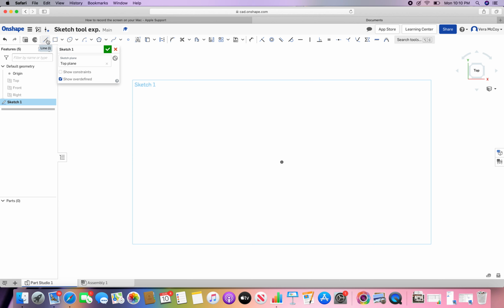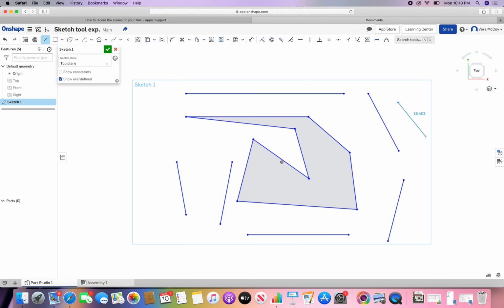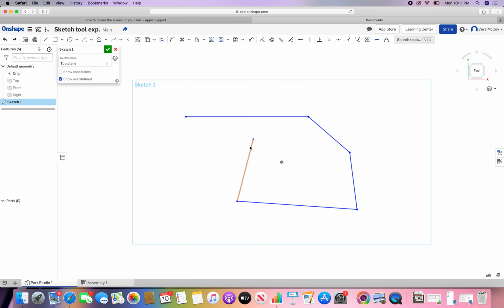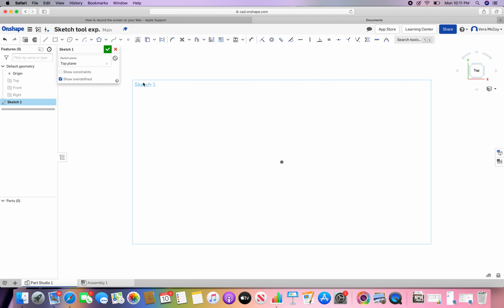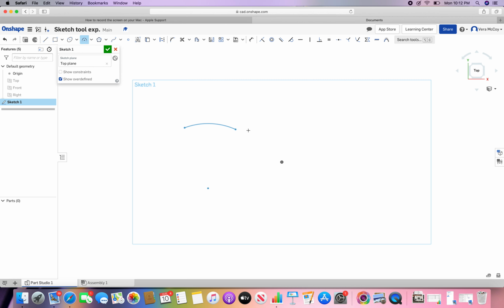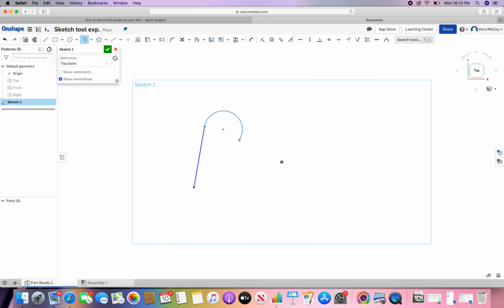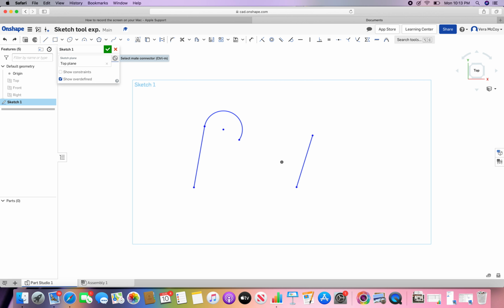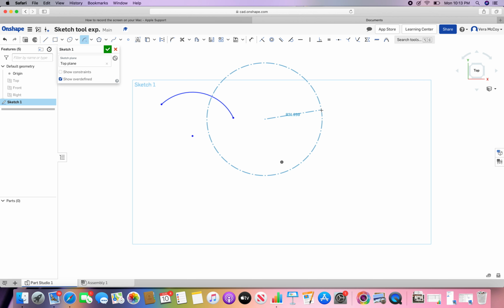Lines and arcs part 2 (OnShape)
Part 2 of Vera's tutorial on how to use lines and arcs in OnShape